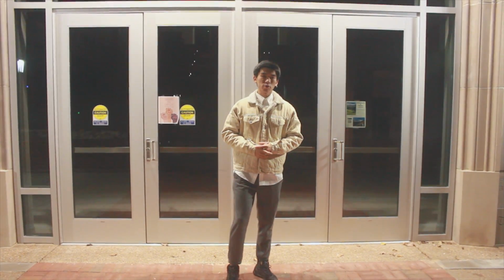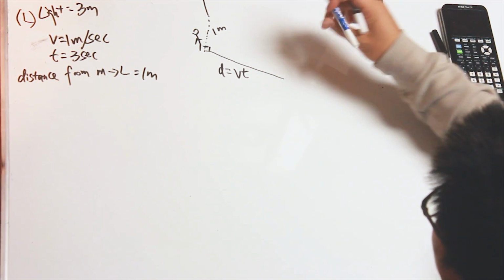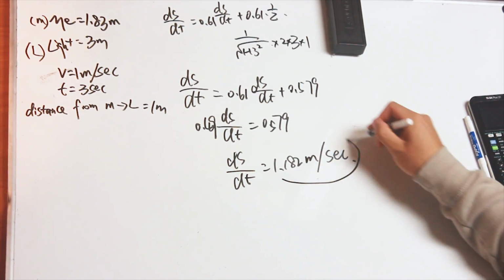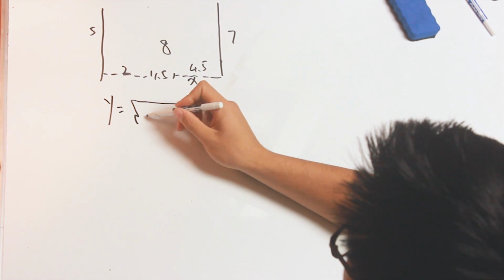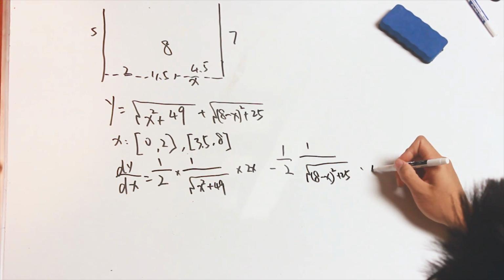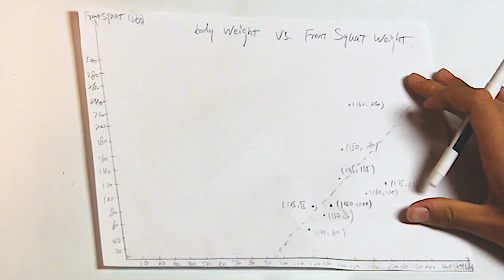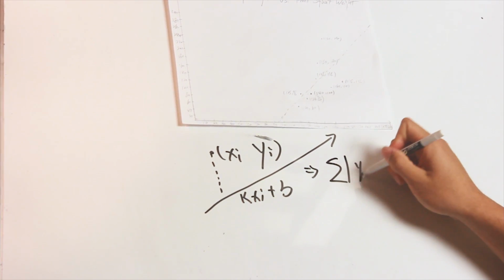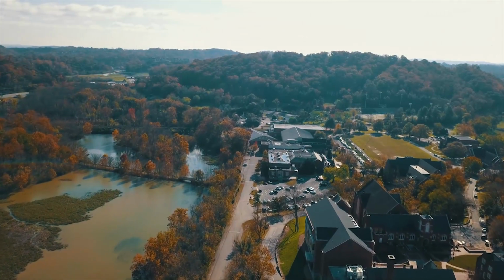HOW TO USE CALCULUS IN THE REAL WORLD?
Calculus BC Math Portfolio
Shot on Canon 550D